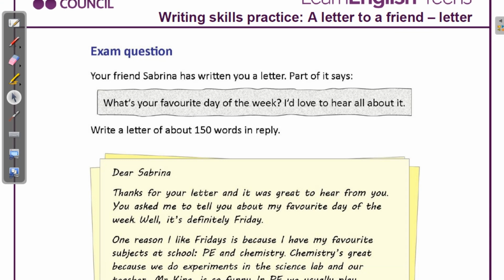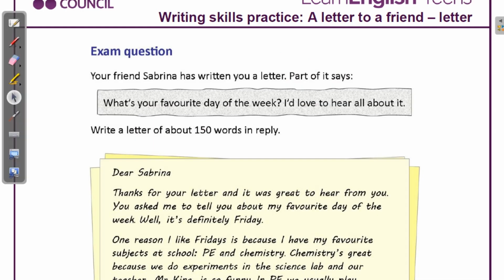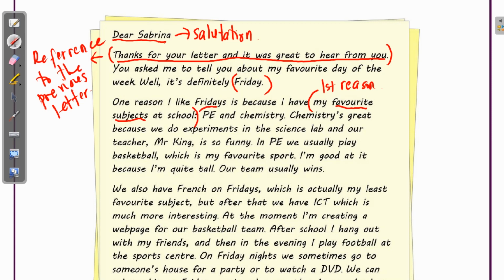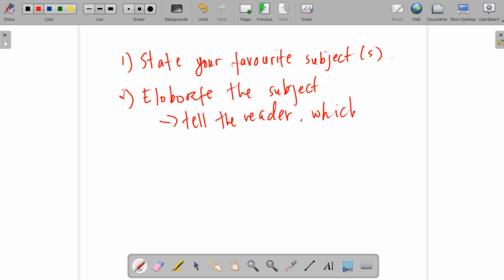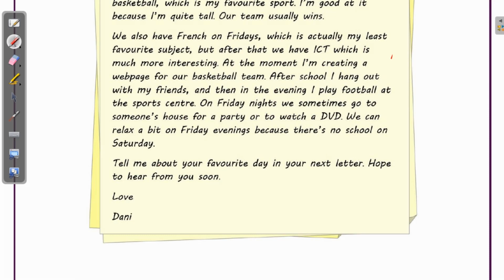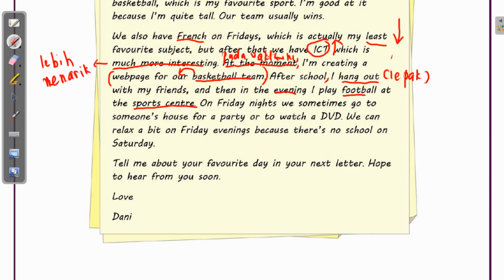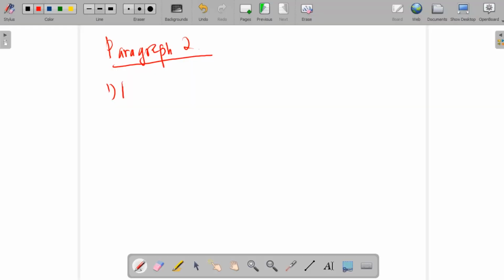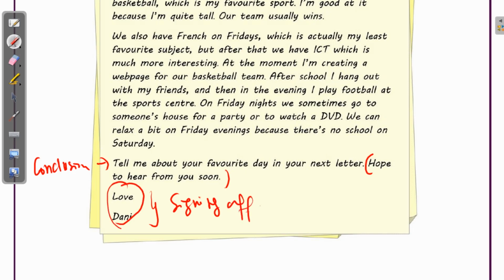Informal Letter Exercise-Letter to A Friend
An explanation video of an informal letter before the students were given reading comprehension and writing exercise.
BI-LINGUAL(ENGLISH & MALAY)